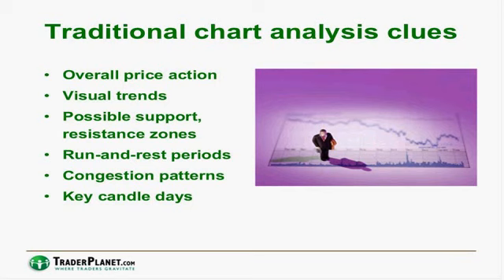Part 1/6: Getting the Most Out of Price Charts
Recording for Getting the Most Out of Price Charts, presented by Darrell Jobman on September 15, 2011.